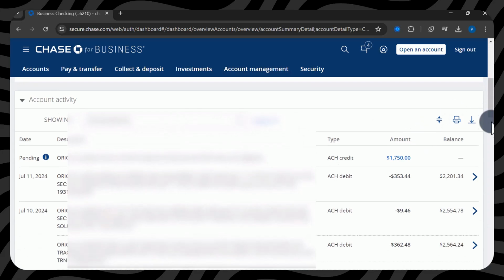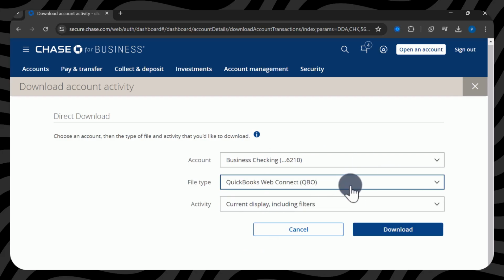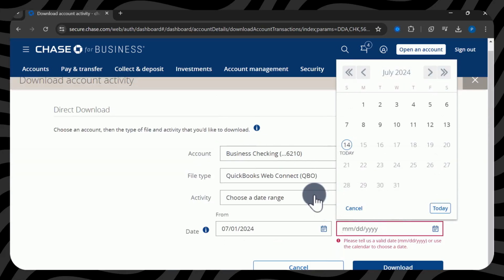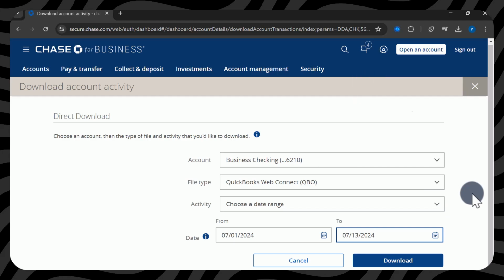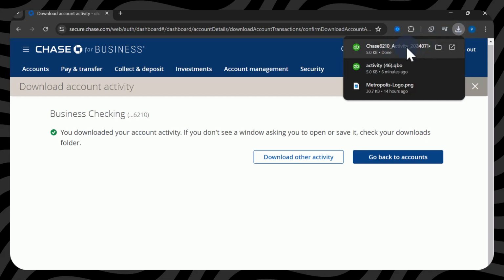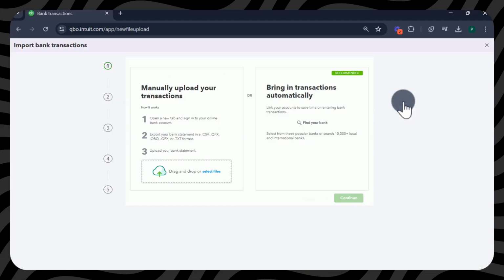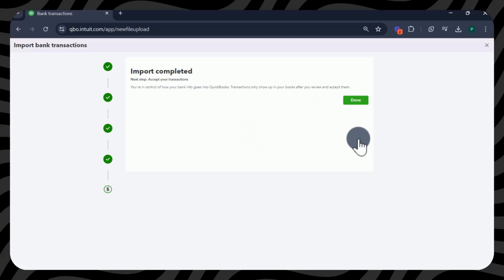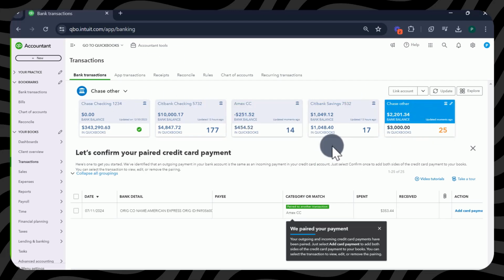Download Transactions from Chase and Upload them into QuickBooks Online (QBO) 2024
Learn how to download transactions from Chase and easily upload them into QuickBooks Online (QBO) in 2024. Simplify your accounting process with this step-by-step tutorial! This is for people who do not want to sync their bank/cc account to QBO but still want to enjoy Bank Feeds functionality and/or who are not able to connect the accounts with QBO.

Timestamps:
0:00 - Introduction
0:11 - Download transactions from Chase
0:56 - Tip on what dates to pick
1:25 - Upload transactions into QuickBooks Online
2:04 - Conclusion

Comment for any video suggestions.

To schedule a free discovery call to see if we can help you with your accounting needs, please use this link